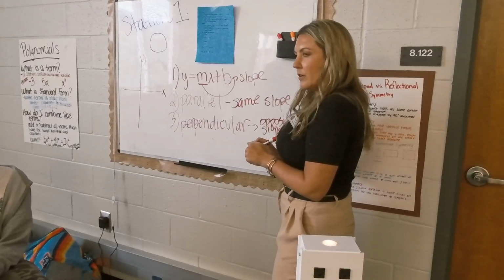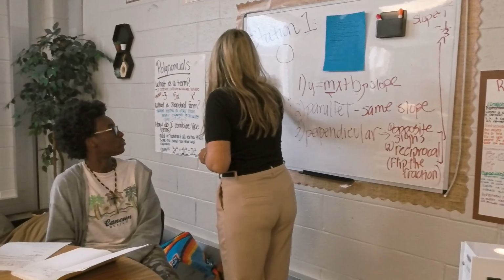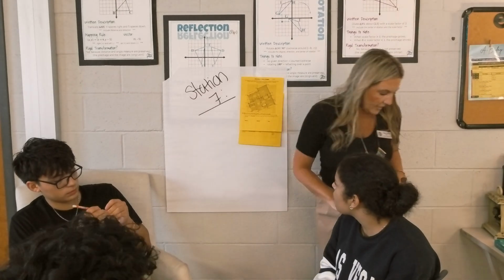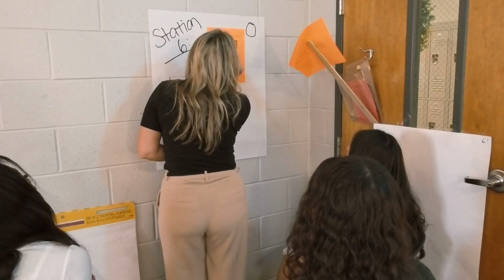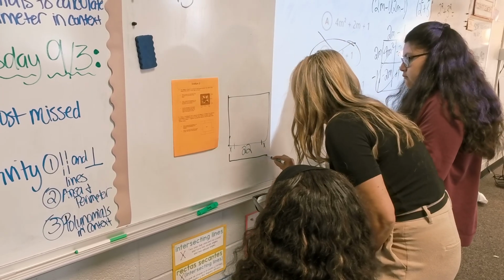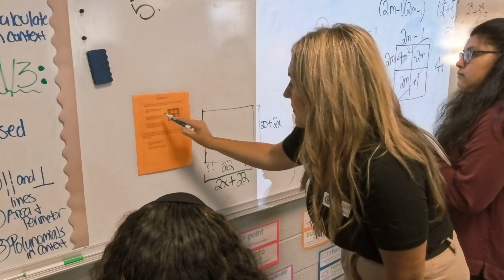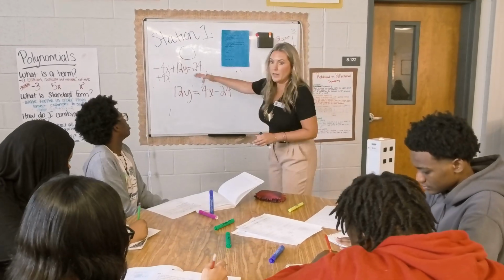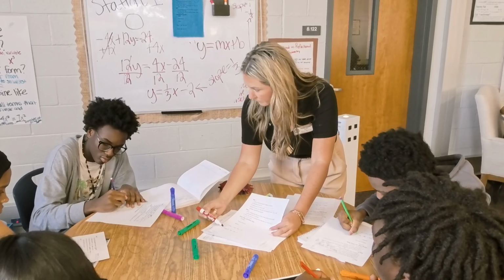Brittany Pickford Teacher of the Year Finalist 2026 - 2027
Brittany Pickford is one of Berkmar High Schools Teacher of the Year finalist.

This is her Geometry lesson from 9/3/25!

Don't forget to VOTE for who you think should be Berkmar High Schools Teacher of the Year winner!